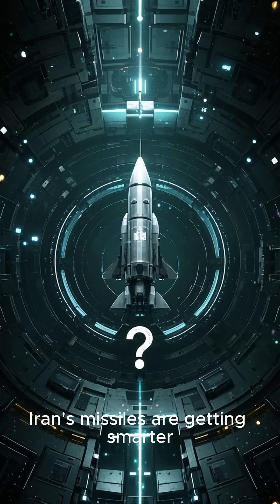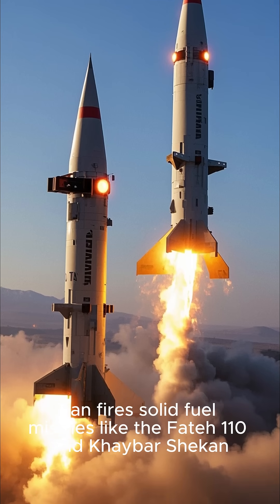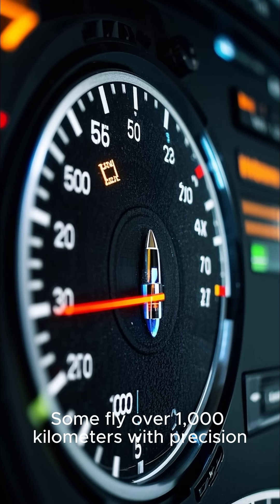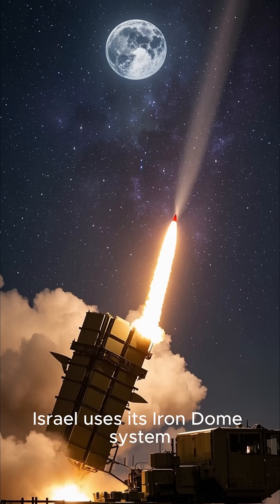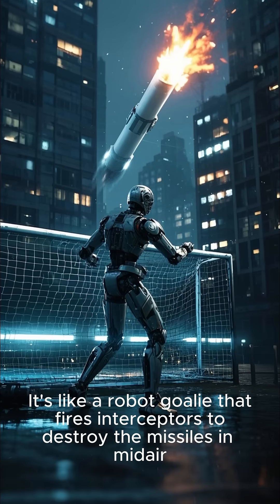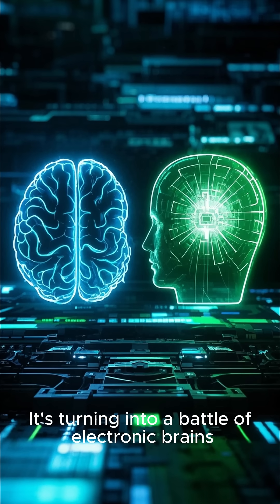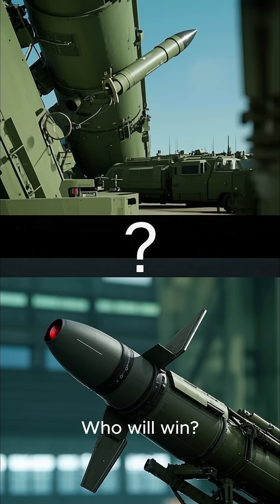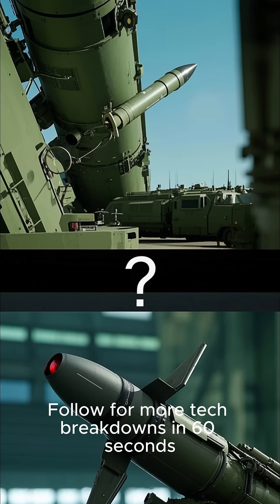How Iran’s Missiles Dodge the Iron Dome 🧠🚀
How are Iranian missiles slipping past Israel’s Iron Dome defense system? In this 60-second breakdown, we reveal the tech behind Iran’s fast, solid-fuel missiles—like the Fateh-110 and Khaybar Shekan—and the tactics used to beat high-tech radar and interceptors. From missile swarms to electronic jamming, it’s modern warfare at its most advanced.